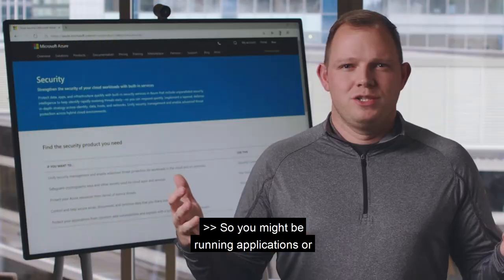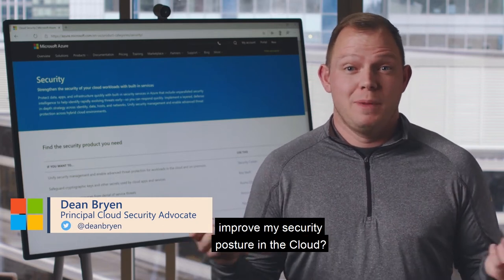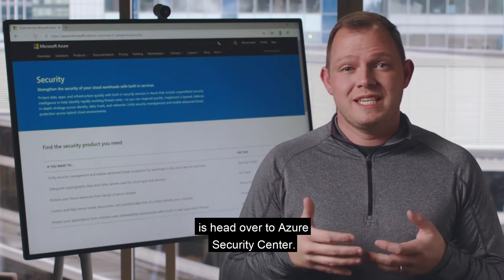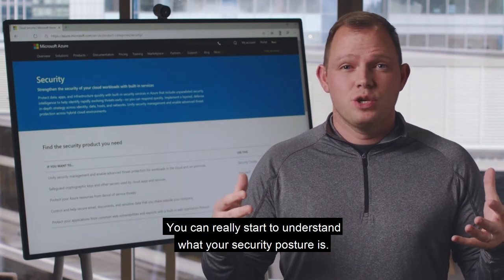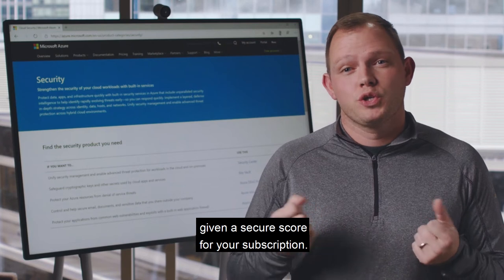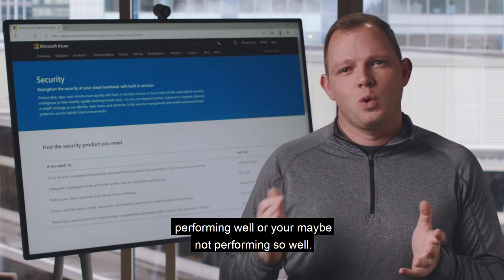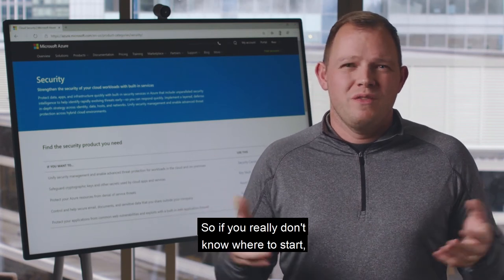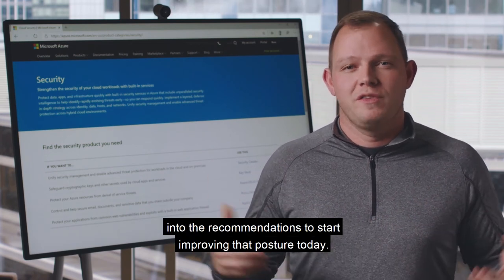How do I start improving my security posture in the cloud? | One Ops Question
Dean Bryen discusses how to start improving your security posture in the cloud.